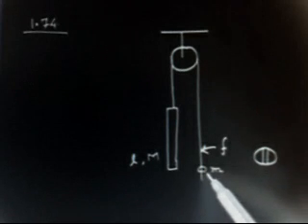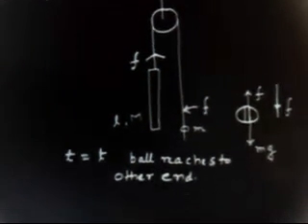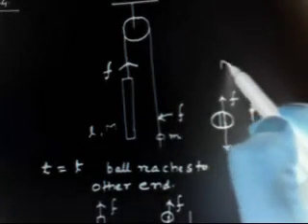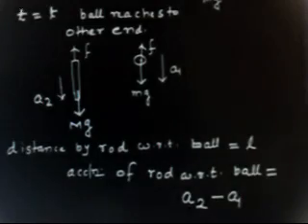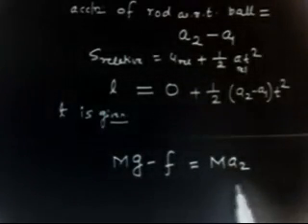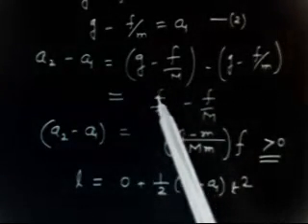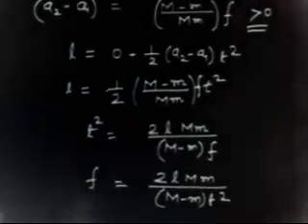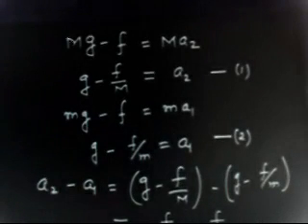Relative Acceleration Over Pulley